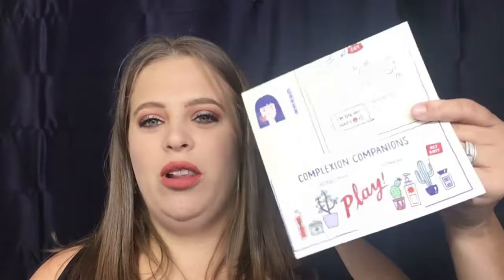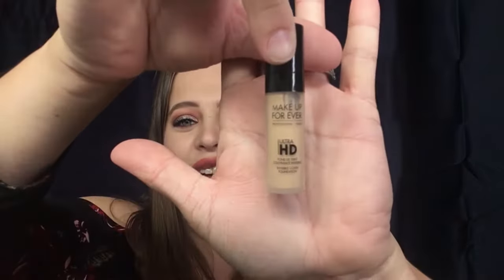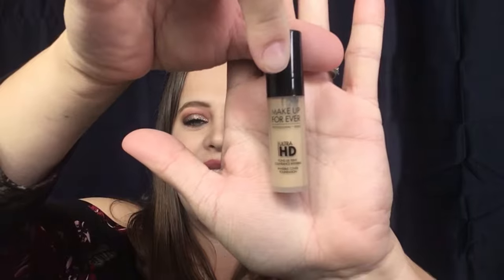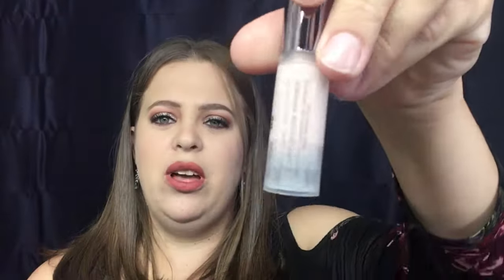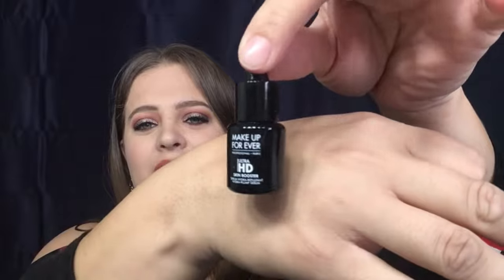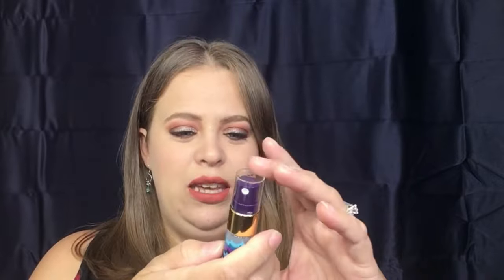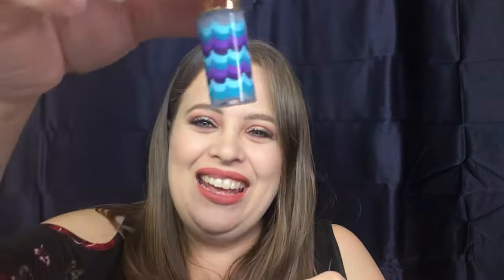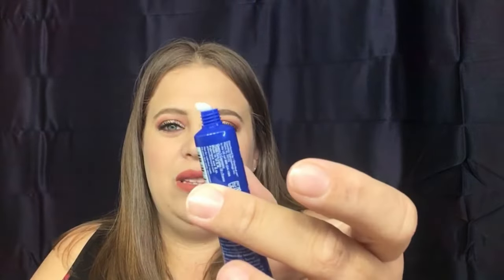Sephora Play! October 2017 Unboxing